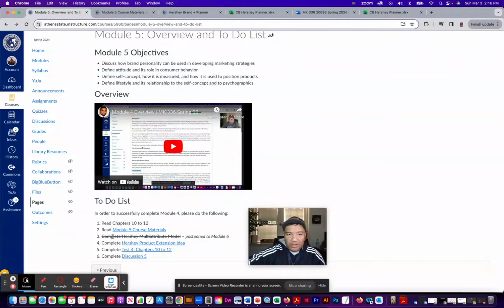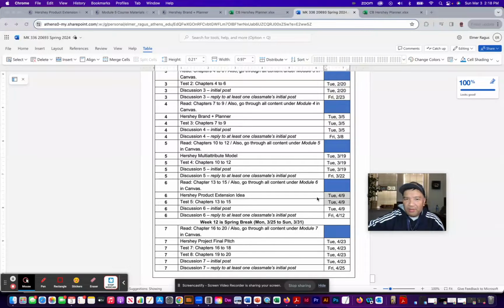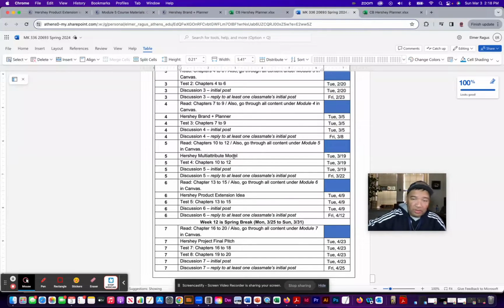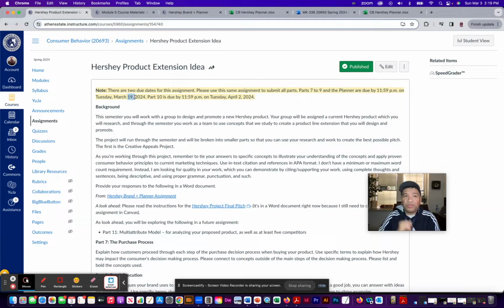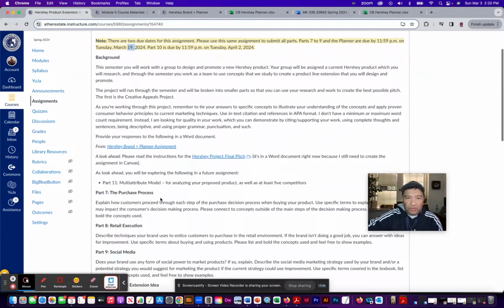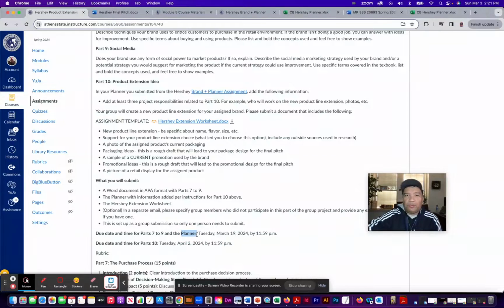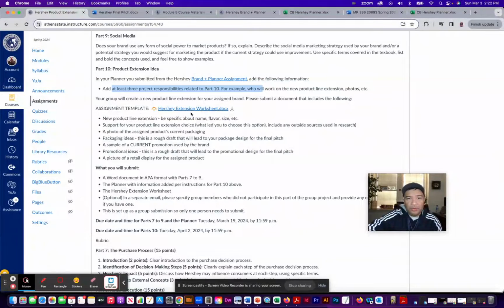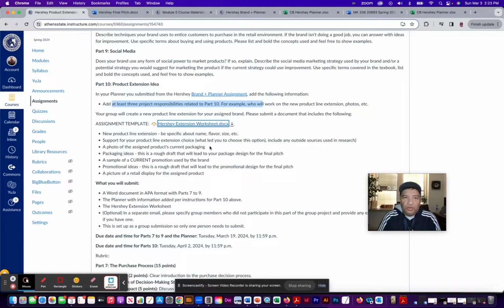Module 5 Overview | MK 336 Spring 2024